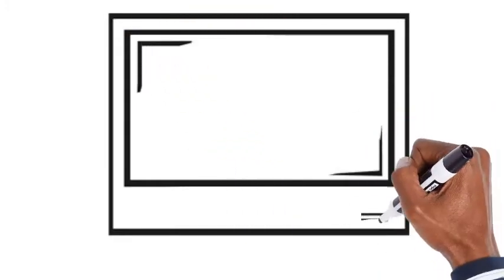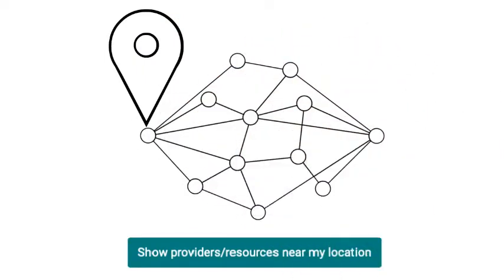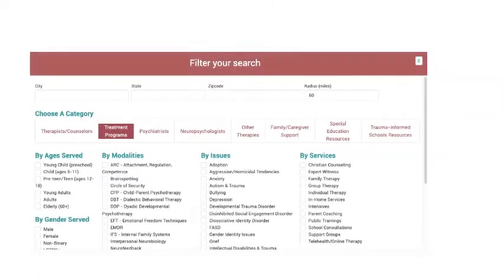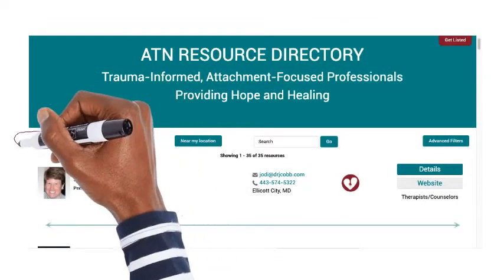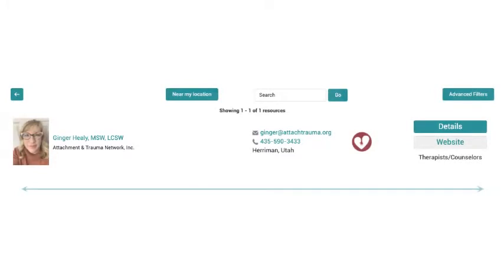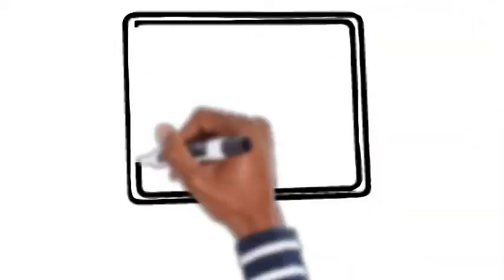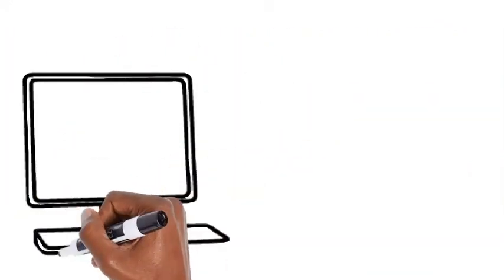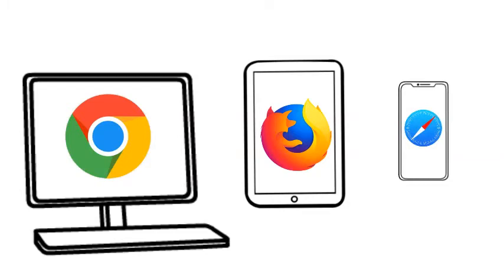Attachment & Trauma Network, Inc. presents ATN's Resource Directory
Thanks to the Conrad N. Hilton Foundation, ATN presents our Resource Directory.